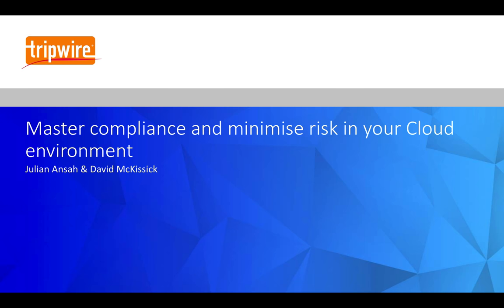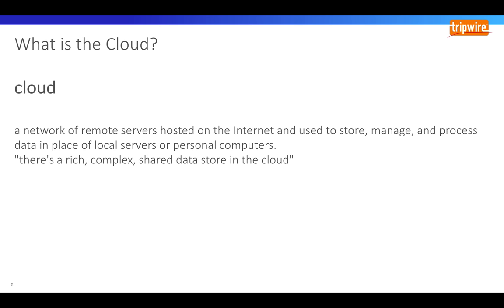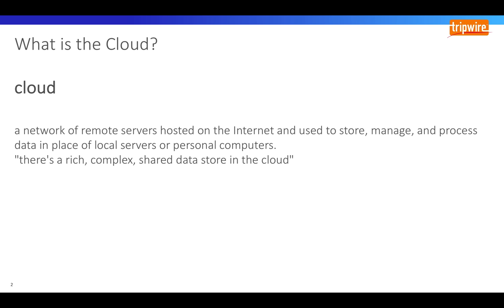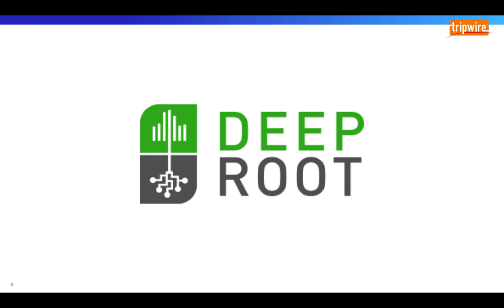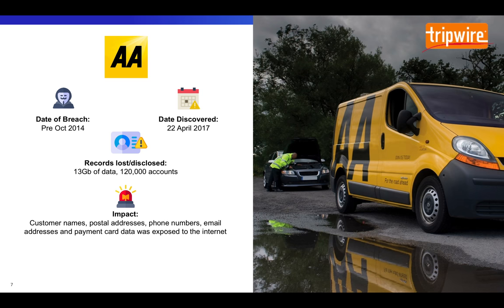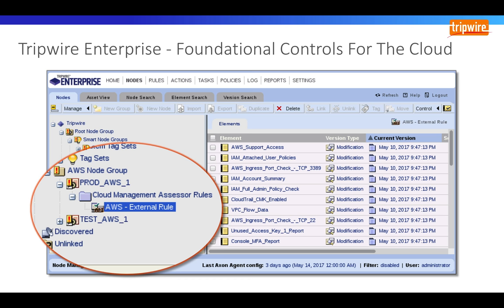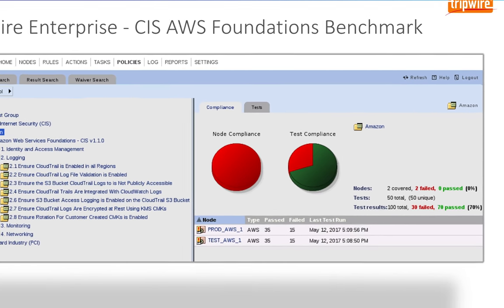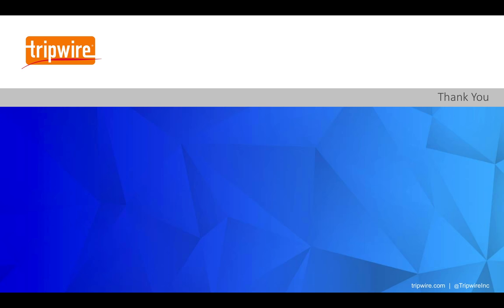Master Compliance and Minimise Risk in Your Cloud Environment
Whether you're using Microsoft Azure to host virtual infrastructure, Amazon AWS to store your data or Dropbox to store your personal info, the cloud is here to stay and the challenge now is how to secure and maintain integrity of your valuable data.

Tune in to learn:

- Challenges and benefits of using public cloud
- Real-world examples of cloud data leaks
- How Tripwire can help you prove compliance